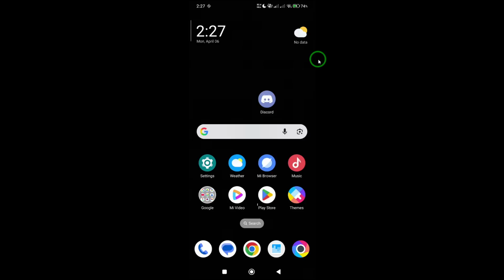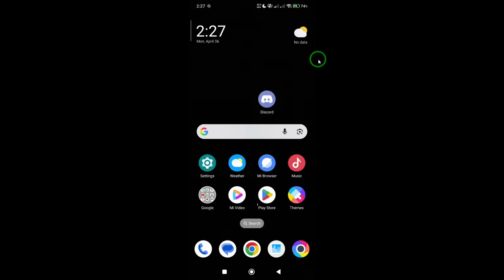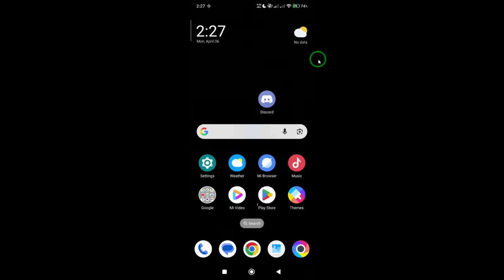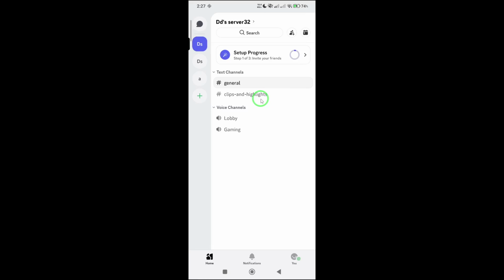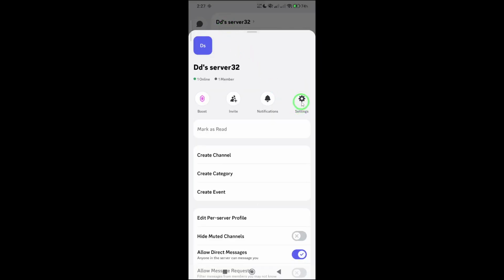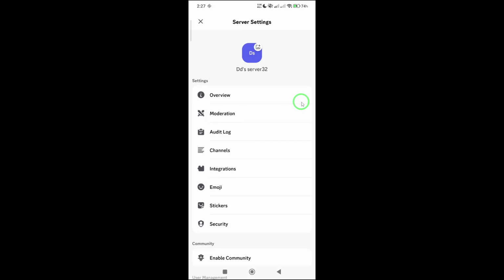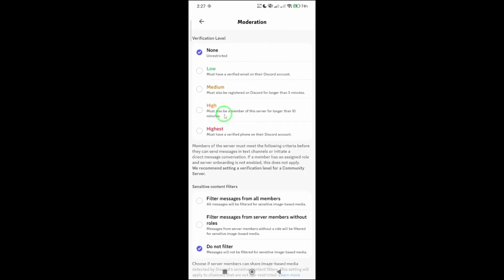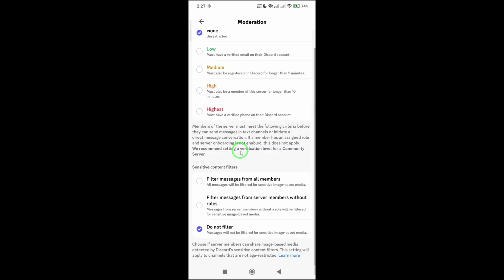How to Enable Explicit Image Filter From all Members in Discord Server (Updated)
Learn how to enable the Explicit Image Filter from all members in your Discord server with this quick and updated guide. This feature helps keep your community safe by automatically filtering out explicit content sent by any member.

Follow these simple steps to turn it on:

1. Open Discord

2. Open your server then tap the server's name at the top

3. Go to Settings

4. Tap Moderation

5. Scroll down and under Explicit image filter choose Filter messages from all members

Keep your server clean and appropriate for everyone with just a few clicks!-

Chapters:
00:00 Intro
00:12 Soultion
01:05 Outro